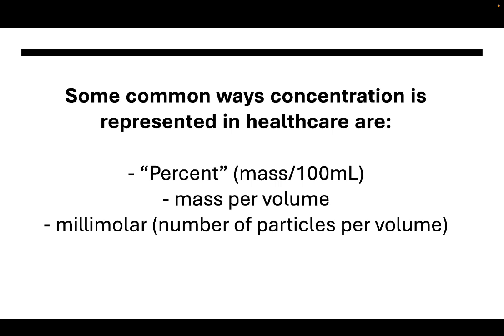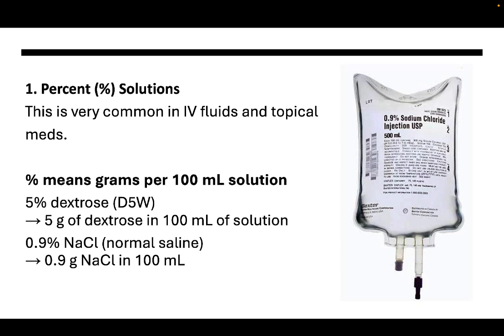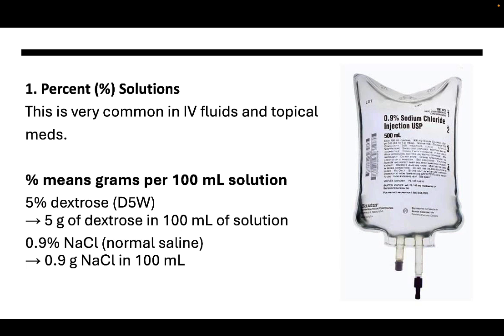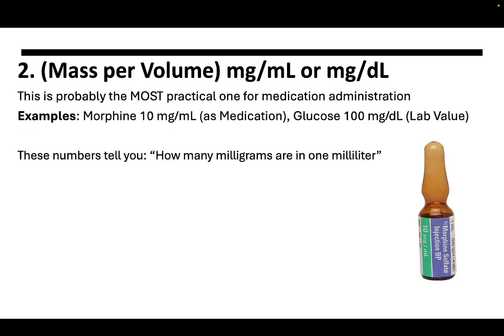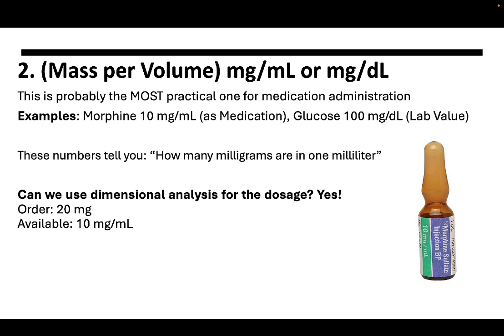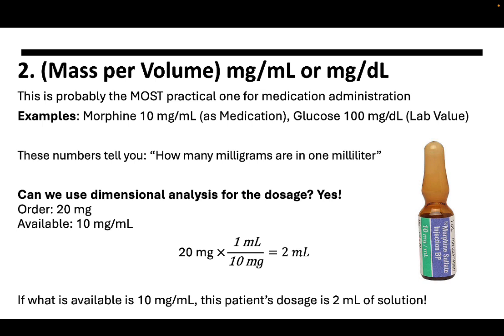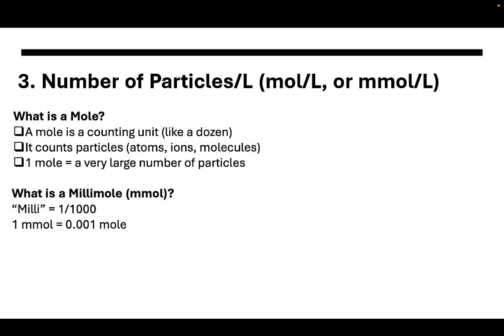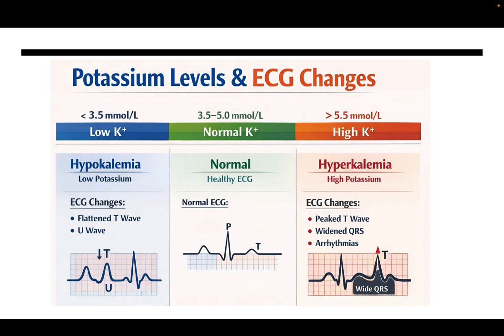Module 4 Video 4 - CHEM105